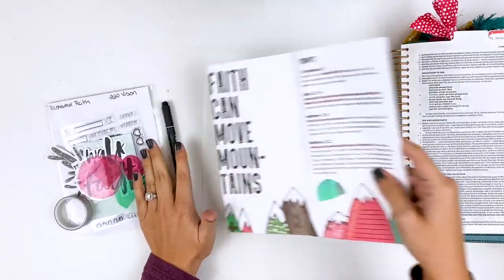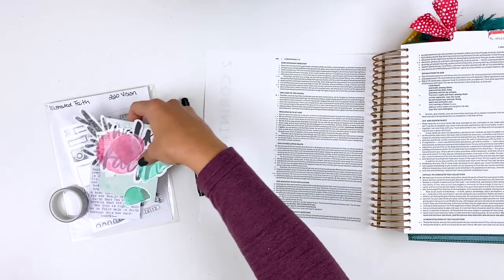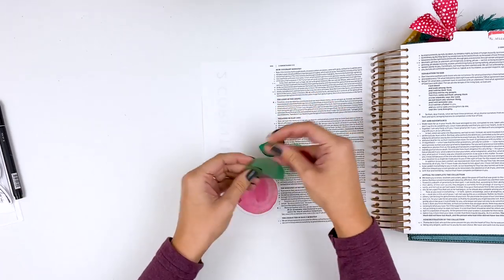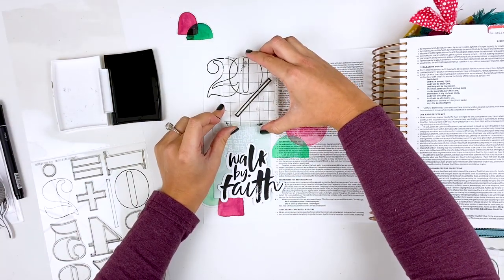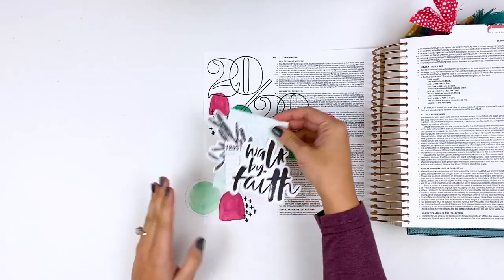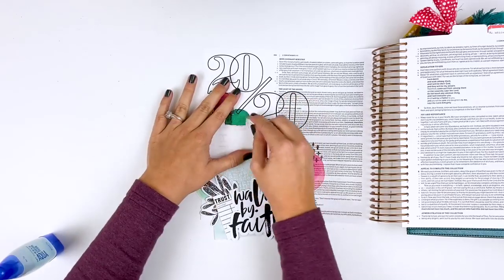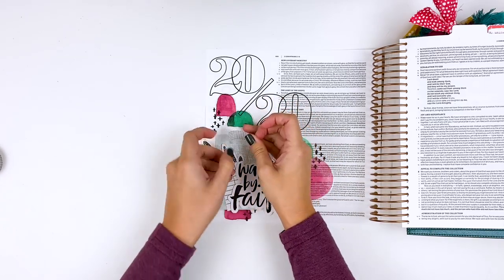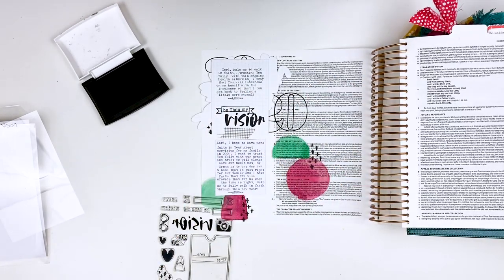Illustrated Faith | 2020 Vision | Using acetate pieces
Bible journaling process using the "2020 Vision" kit from Illustrated Faith featuring acetate pieces.

--SUPPLIES & PRODUCTS--
• EK Succes Powder Tool
• Tombow Mono Aqua Liquid Glue
• Versafine Onyx Black Ink
• Xyron Creative Station
• Xyron Sticker Maker